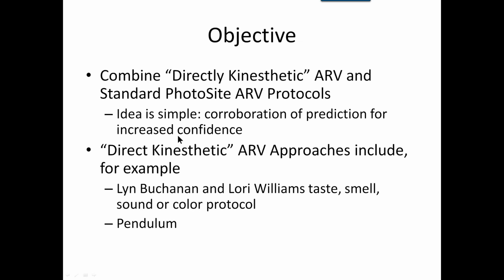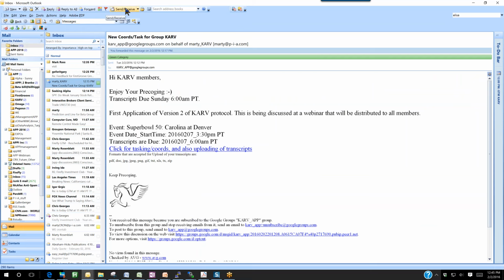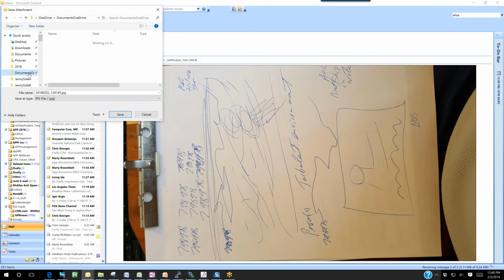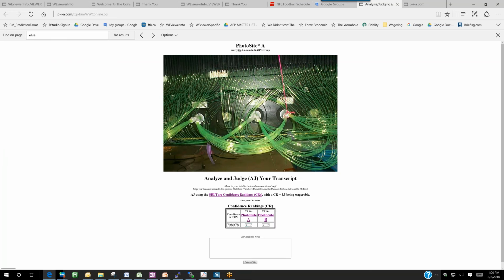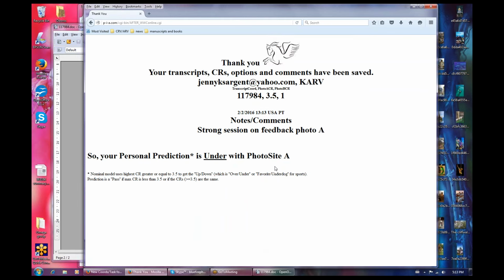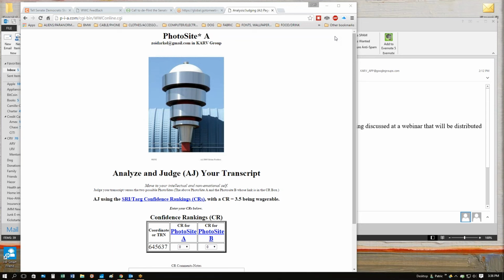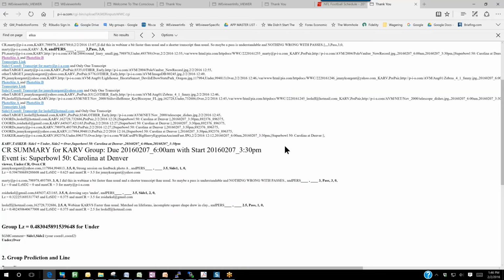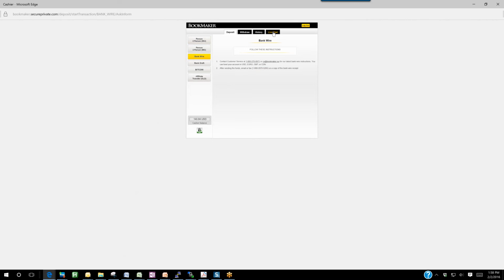KARV KinestheticARVwithWEprotocol2016 02 02APP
Directly Kinesthetic ARV and the Winning Entanglement (WE) protocols are combined in KARV.  This webinar contains examples of some predictions done for Superbowl 50.